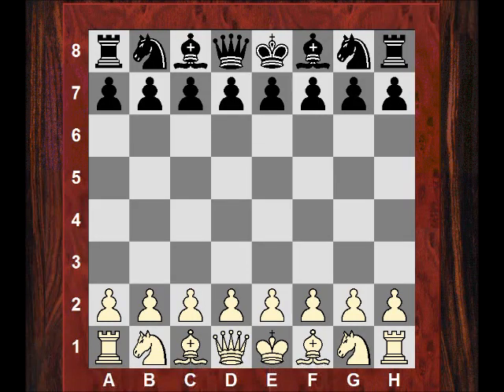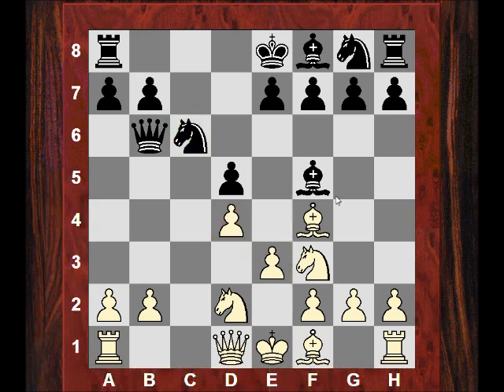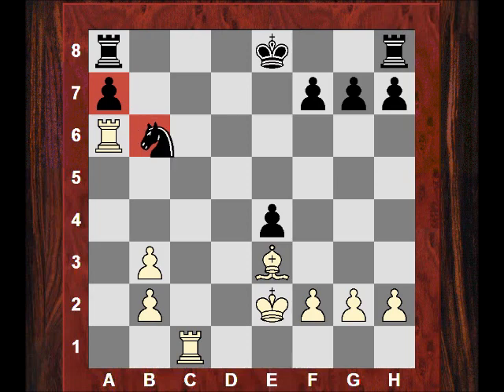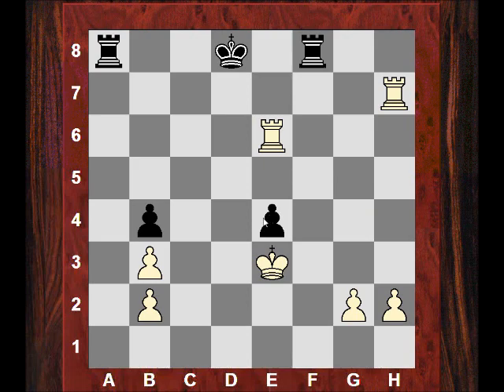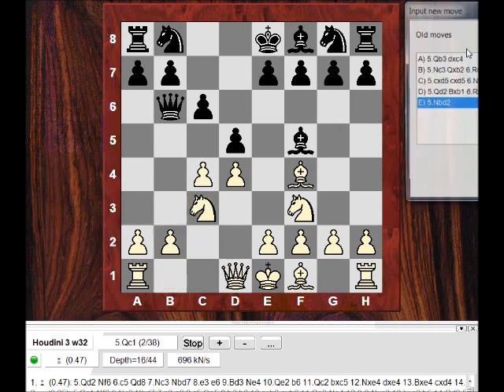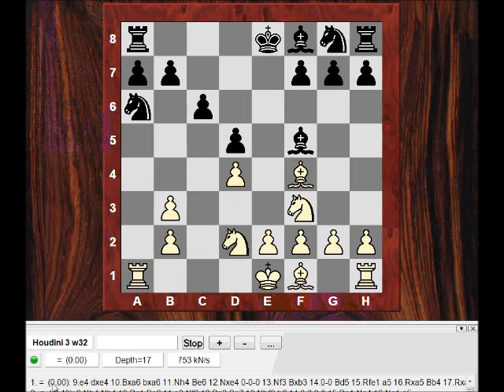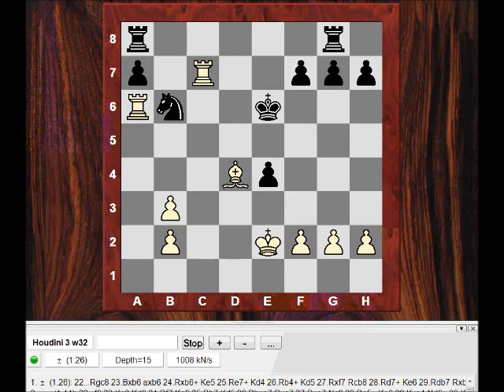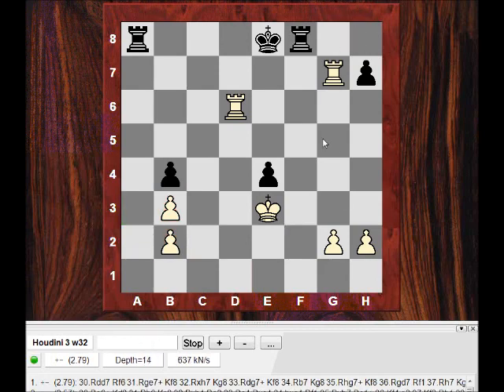Chess Thinking: Counterplay removal vs Material gain considerations (Chessworld.net)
[Event "Herts League Division 1"]
[Site "?"]
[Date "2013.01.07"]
[Round "?"]
[White "T, Gavriel"]
[Black "K, Clarke"]
[Result "1-0"]
[ECO "D02"]
[Annotator "Tryfon"]
[PlyCount "73"]
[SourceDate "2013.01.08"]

1. Nf3 d5 2. d4 Bf5 3. Bf4 c6 4. c4 Qb6 5. Nbd2 (5. Qb3 dxc4) (5. Nc3 Qxb2 6.
Rc1 e5 7. Nxe5 Bb4) (5. cxd5 cxd5 6. Nbd2 Nc6 7. e3 Nb4) (5. Qd2 Bxb1 6. Rxb1
e5 7. Nxe5 (7. c5 Qa6 8. Nxe5 Qxa2 9. Qc1 Qb3 10. g3 Nf6 11. Bh3 Be7 12. O-O
O-O) 7... Bb4) (5. Nc3 Qxb2 6. Rc1 Nf6 7. e3 e6 8. c5 Nbd7 9. Be2 b6 10. O-O
bxc5) 5... e6 (5... Qxb2 6. cxd5 cxd5 7. e4 dxe4 8. Rb1) 6. Qb3 (6. Nh4 Bg4 7.
h3 Bh5 8. g4 Bg6 9. Nxg6 hxg6 10. e3 Qxb2 11. Rb1 Qxa2 12. Rxb7 Nd7 13. cxd5
exd5 14. Bd3) (6. e3 Qxb2 7. g4 Bc2 8. Qc1 Ba3) (6. Nh4 Qxd4 7. e3 Qf6 8. Nxf5
Qxf5 9. Qb3 b6 10. Bd3 Qf6 11. O-O Bc5 12. Nf3 Qe7 13. cxd5 exd5 14. e4) 6...
Qxb3 7. axb3 Na6 8. cxd5 exd5 (8... Nb4 9. dxc6 Nc2+ (9... bxc6 10. e4 Nc2+ 11.
Kd1 Nxa1 12. exf5 exf5 13. Bd3 Ne7 14. Ke2 Nd5 15. g3) 10. Kd1 Nxa1 11. cxb7)
9. e4 Bxe4 (9... Nb4 10. exf5 Nc2+ 11. Kd1 Nxa1 12. Bd3) (9... dxe4 10. Bxa6
bxa6 11. Ne5 Ne7 12. O-O Nd5 13. Be3 Nb4 14. Rfc1 Rc8 15. g4 Be6 16. Nxe4 Bd5 (
16... f6 17. Nc4)) 10. Bxa6 bxa6 11. Nxe4 dxe4 12. Ne5 Bb4+ 13. Ke2 Ne7 14.
Rxa6 c5 15. dxc5 Bxc5 16. Rc1 Bb6 17. Nc4 Nc8 (17... O-O 18. Bd6 Rfe8 19. Bxe7
Rxe7 20. Nxb6) (17... O-O 18. Bd6 Bd8 19. Bc5 (19. Rca1)) (17... Nd5 18. Nxb6
Nxb6 (18... Nxf4+ 19. Ke3 Nxg2+ 20. Kxe4) 19. Bd6 Kd7 20. Be5 Rhg8 21. Rc7+ Ke6
22. Bd4) 18. Nxb6 Nxb6 19. Be3 Nd5 (19... O-O 20. Bxb6 axb6 21. Rxb6 Rfb8 22.
Rxb8+ Rxb8 23. b4) 20. Bc5 (20. Rxa7 Rxa7 21. Bxa7 Kd7 22. g3 Ra8 23. Bd4 f6)
20... Nf4+ 21. Ke3 Nd3 22. Rc4 f5 (22... Nxc5 23. Rxc5 O-O 24. Kxe4 Rfb8 25.
Rc3) 23. Ba3 (23. Bd6) 23... Kd7 24. Rd6+ Ke8 25. Rc7 a5 26. f3 (26. Re6+ Kd8
27. Rxg7) 26... Nb4 27. Bxb4 axb4 28. fxe4 fxe4 29. Rxg7 Rf8 (29... Ra2 30. Rb6
) 30. Re6+ Kd8 31. Rxh7 Ra2 (31... Ra1 32. Rb6 Kc8 33. Kxe4 Rf2 34. g4 Re1+ 35.
Kd3 Rf3+ 36. Kd2 Rg1 37. Rxb4 Rg2+ 38. Ke1 Rd3 39. Rc4+ Kb8 40. Rh8+) 32. Rb6
Kc8 33. Rxb4 Rxb2 34. g4 Rf3+ 35. Kxe4 Rbf2 36.